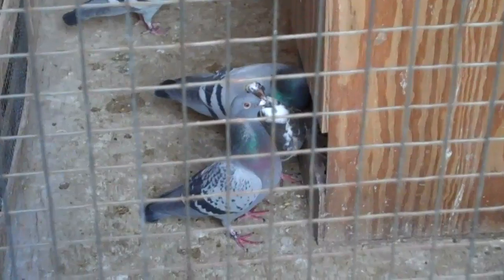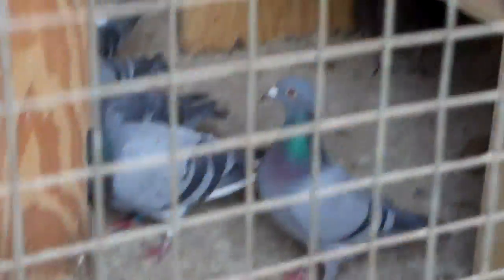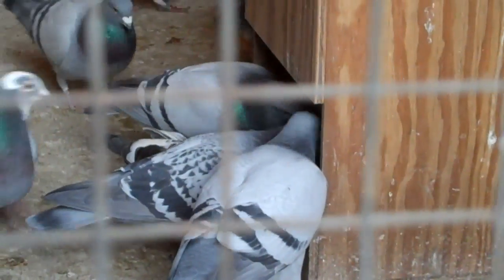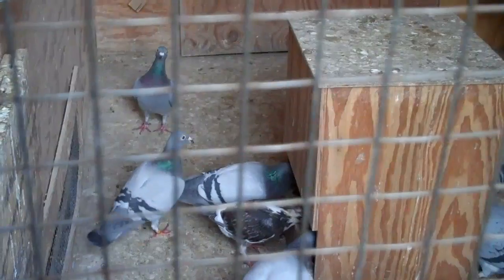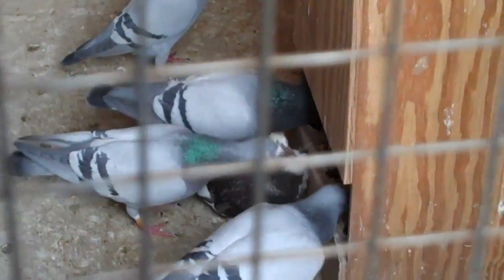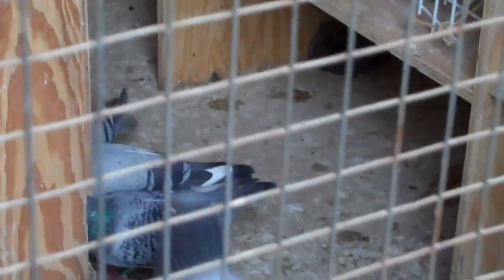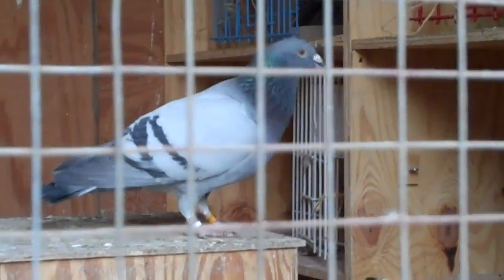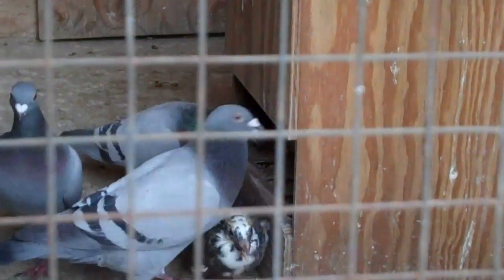Lavender Hill Lofts; Weaning Babies, Washington, D.C.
How I wean my babies when they are between 15-18 days old.